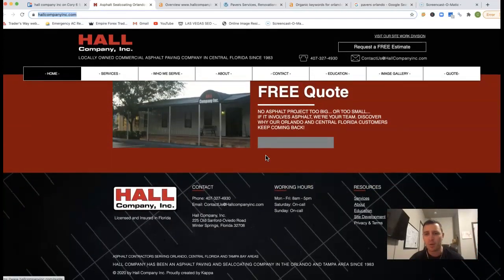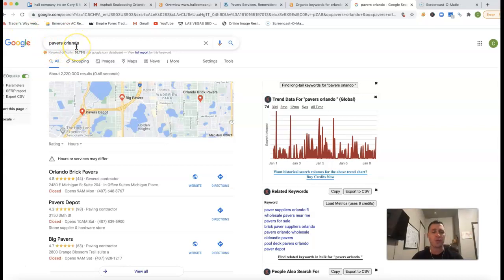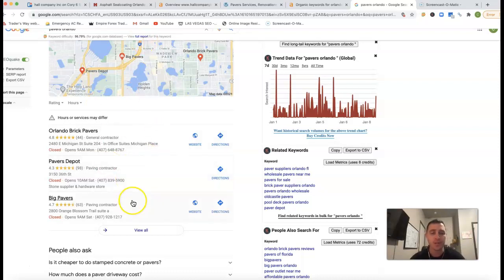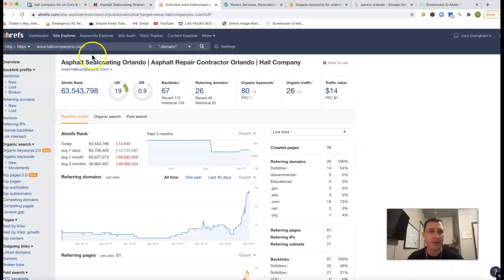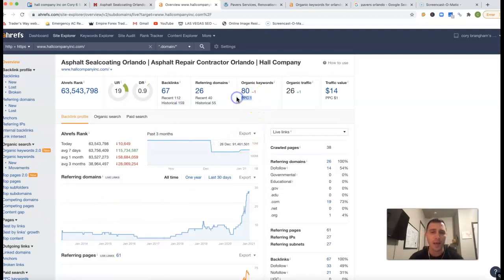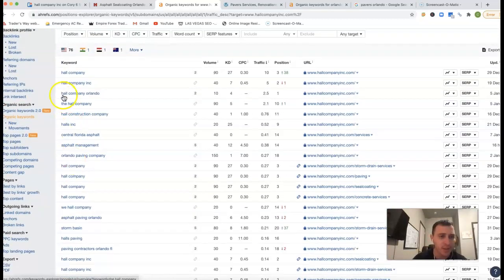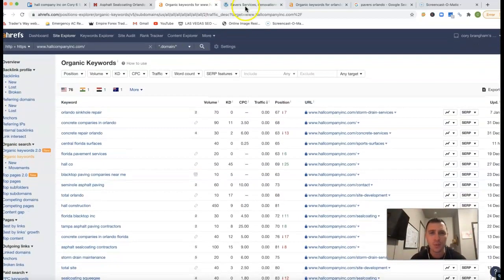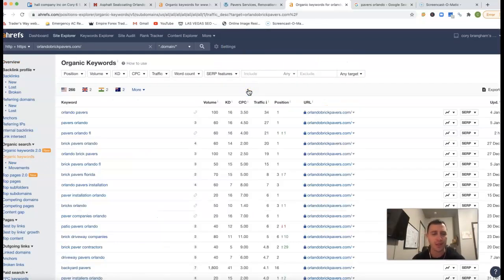Hall Company Inc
Vicki with Hall Company Inc learns how to rank concrete repair orlando